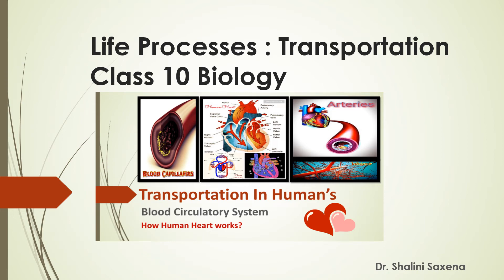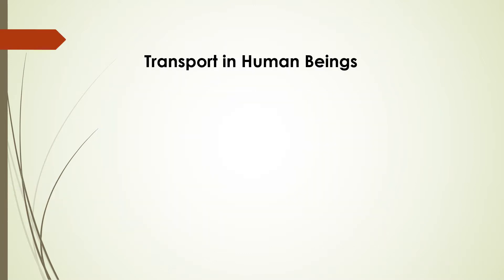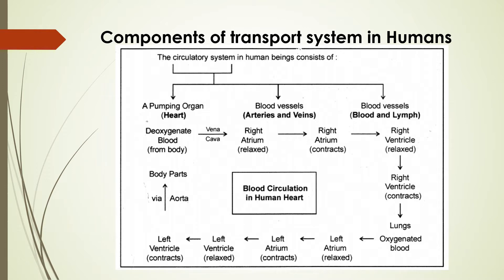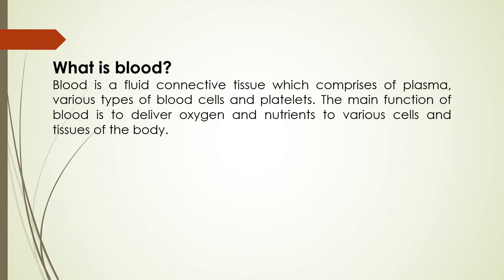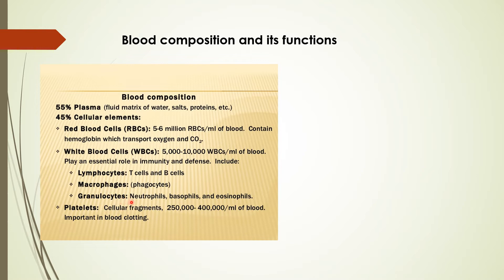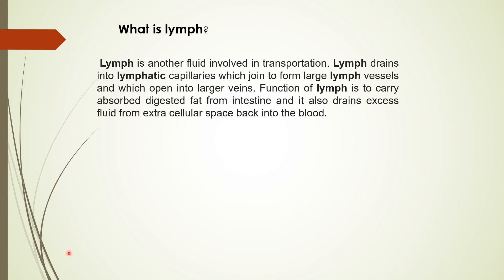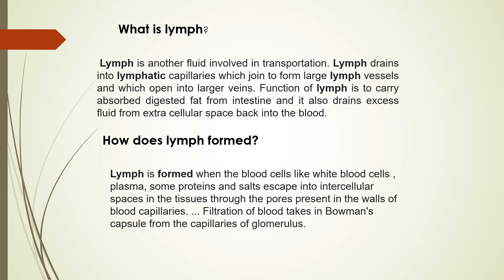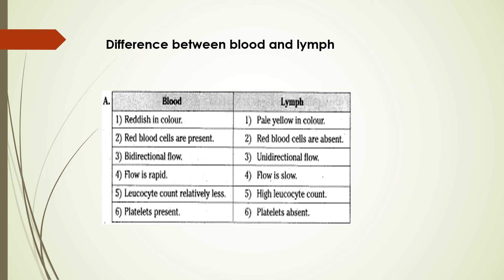CLASS 10 LIFE PROCESSES LECTURE 8